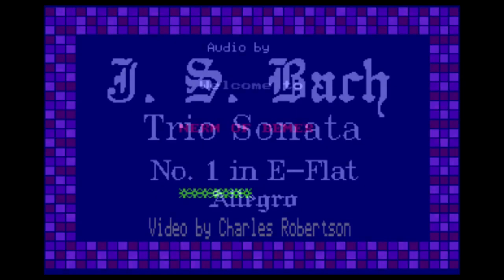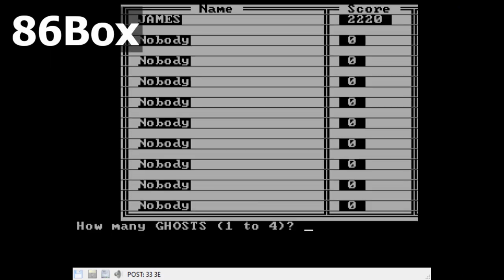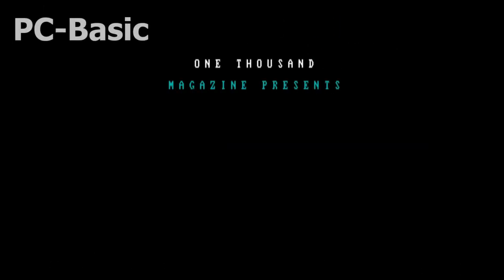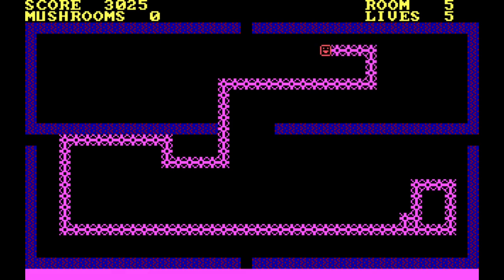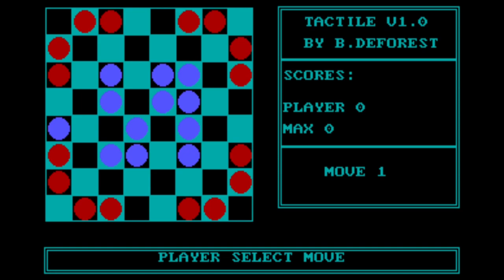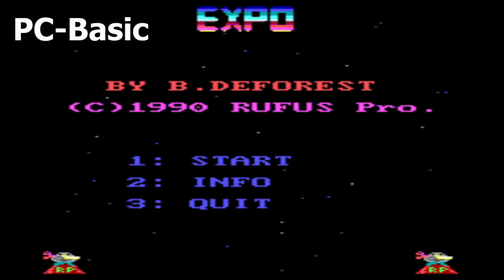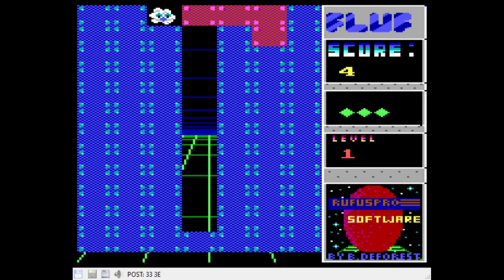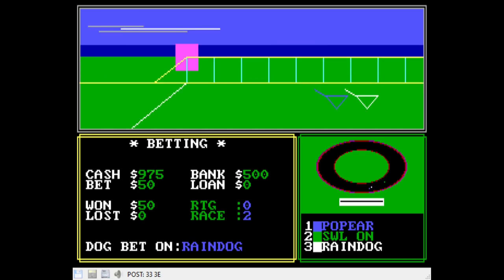Septandy: GWBasic programs for the Tandy 1000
Today I take a look at GWBasic software designed for the Tandy 1000, and some options for emulation if you don't happen to own one.

This video is part of a wider event known as SepTandy, covering all things Tandy. Search SepTandy or SepTandy2021 to find other creators content.

00:00 - Introduction
00:34 - Tandy 1000 capabilities
01:43 - Emulation options for Basic programs
04:43 - Checking out games
06:15 - Brooks Deforest games
09:39 - Partially working games
10:49 - Conclusion